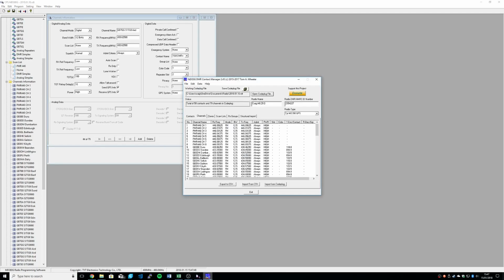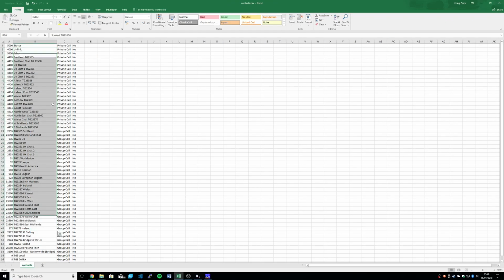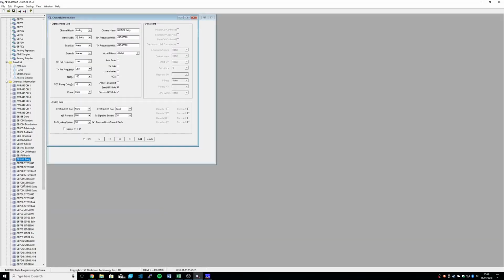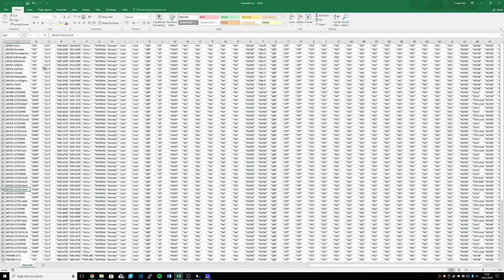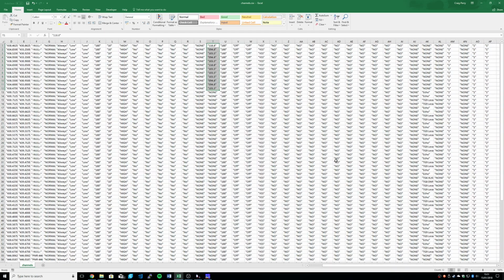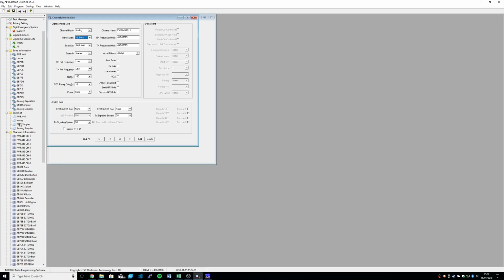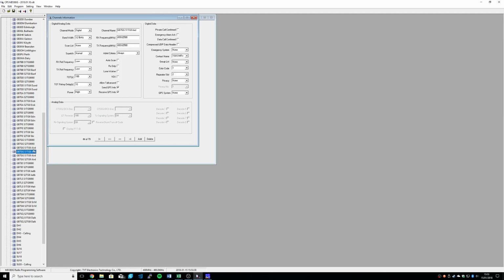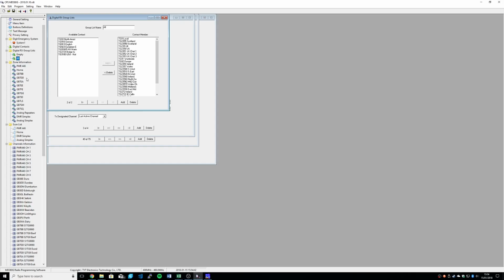Making A Code Plug For An MD380G